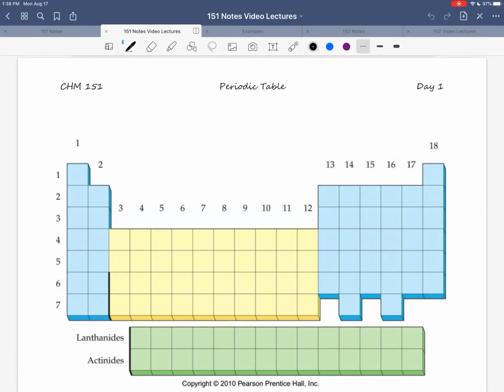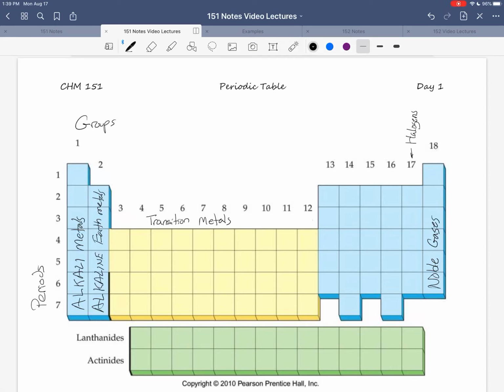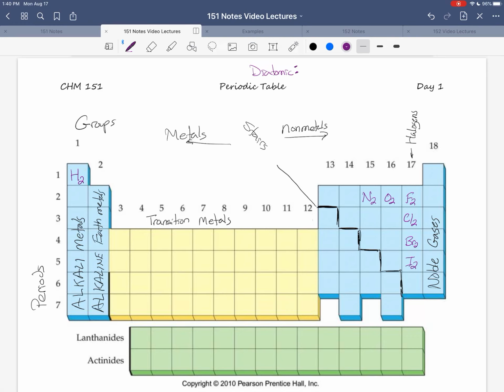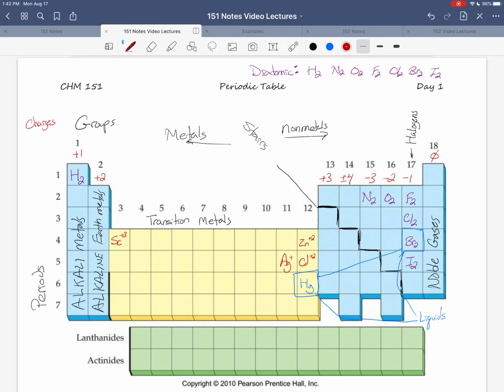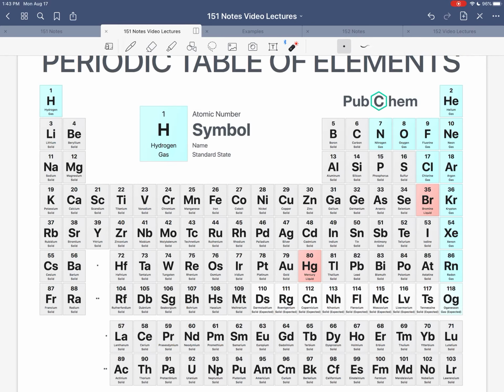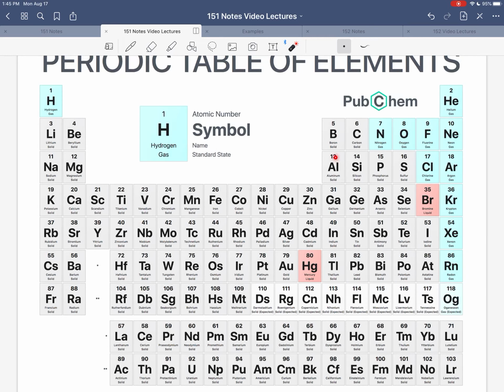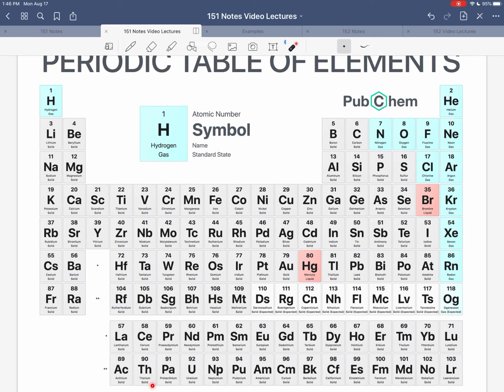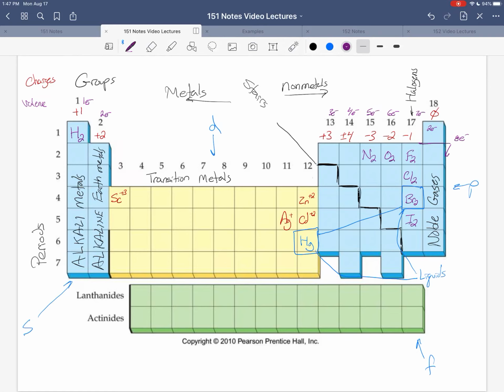August 17, 2020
151 Day 1 Periodic Table